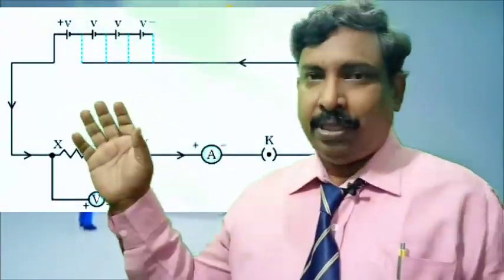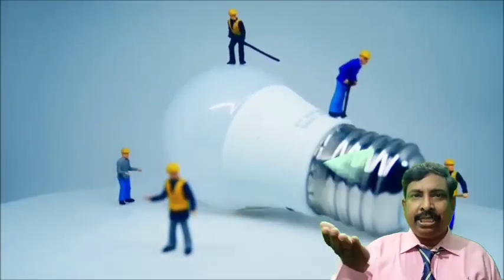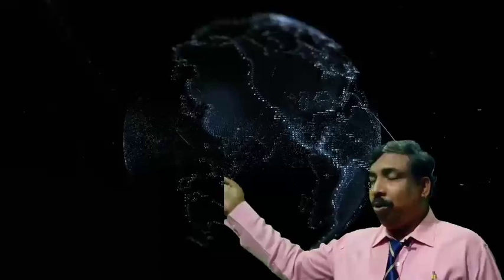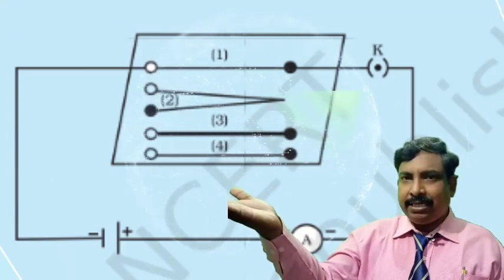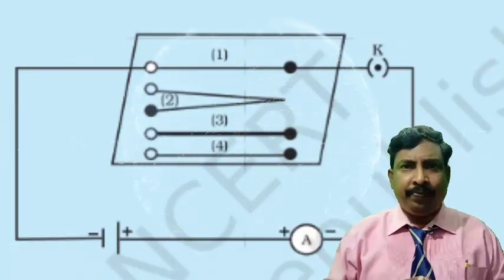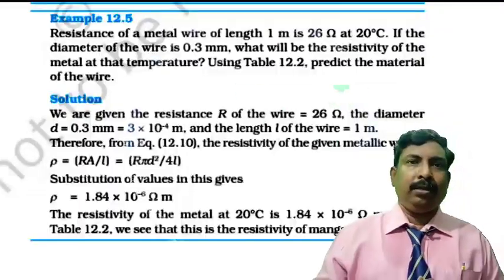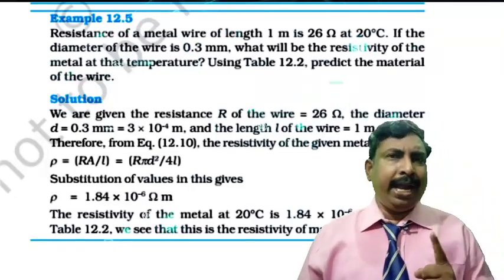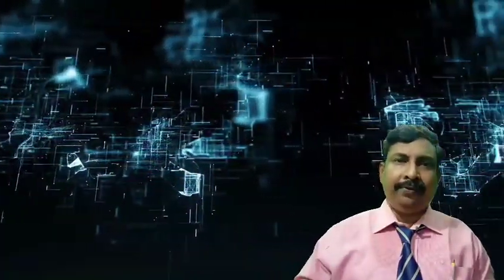Electricity chapter 12 OHMS LAWS AND FACTORS EFFETING RESISTANCE